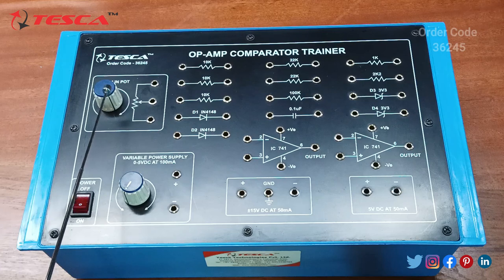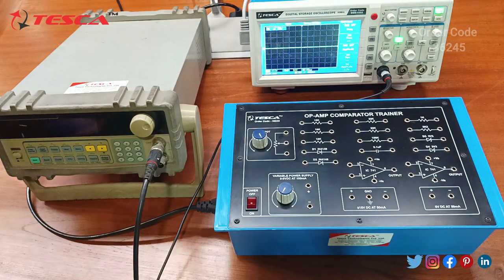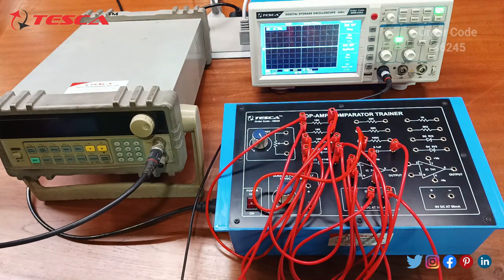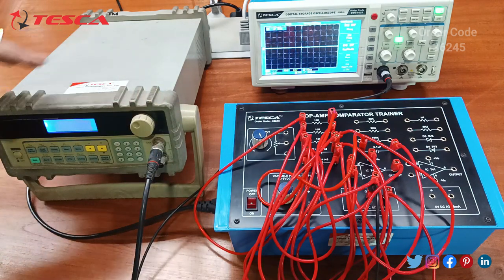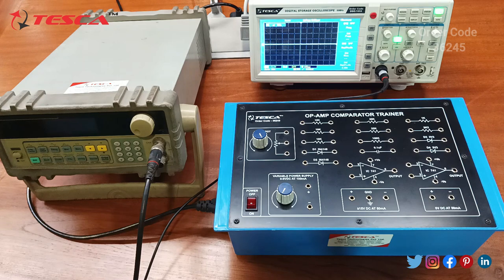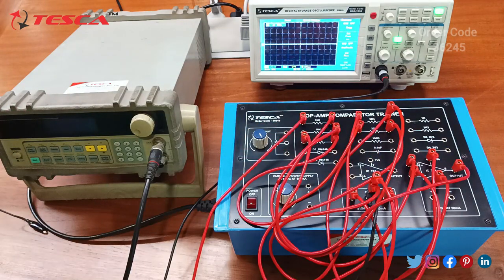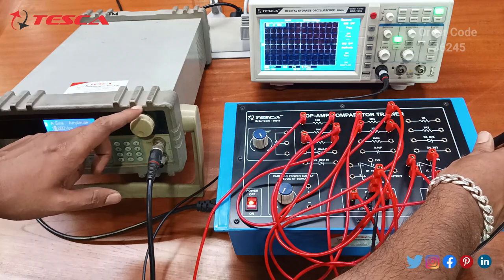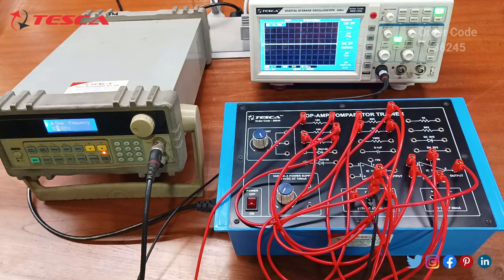Study of Op-amp Comparator l Analog Electronics Lab ll Tesca 36245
studyofop-ampcomparator Tesca 36245 Study of Op-amp Comparator is useful training/didactic equipment for learning concepts of the Study of Op-amp Comparator.
In this video, we described the Study of Op-amp Comparator.